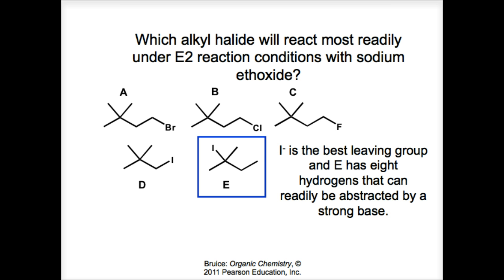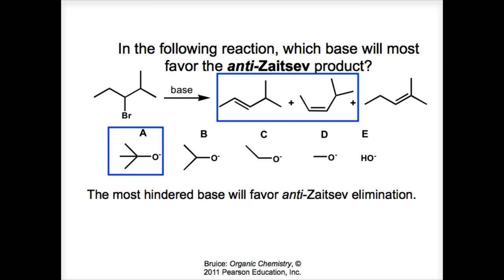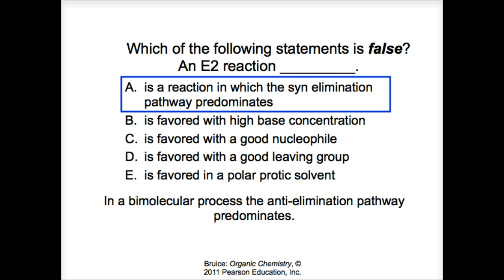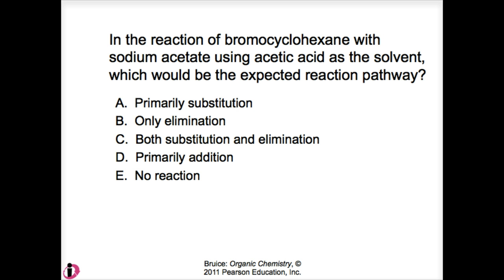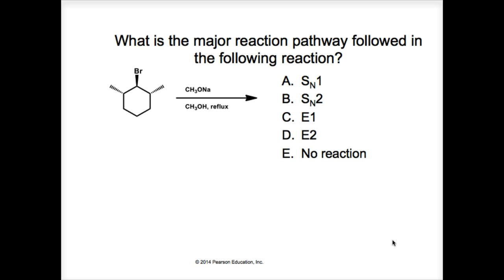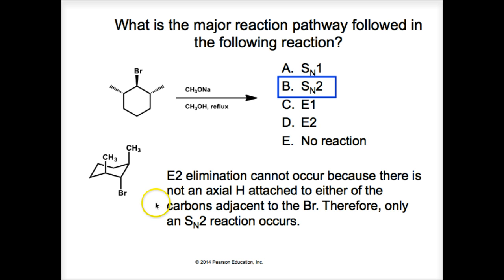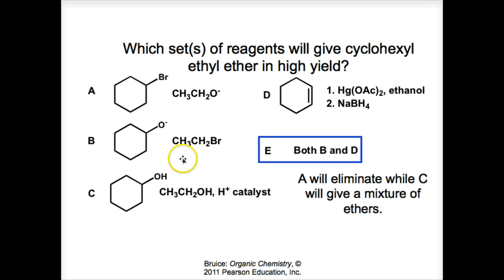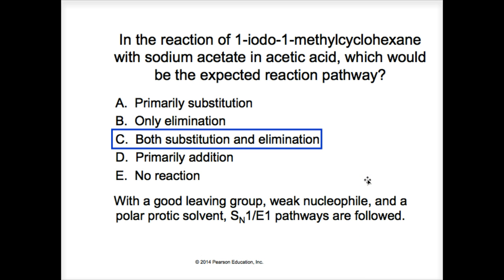Practice Problems (Chapter 10) (1)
Practice Problems for Chapter 10